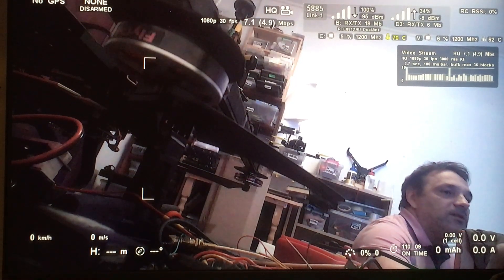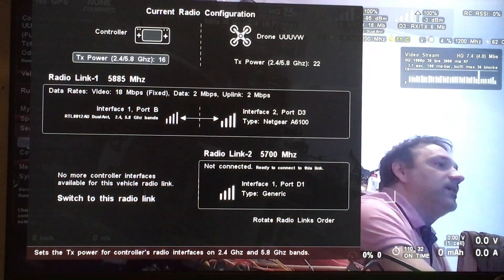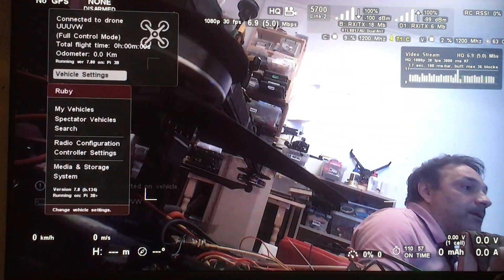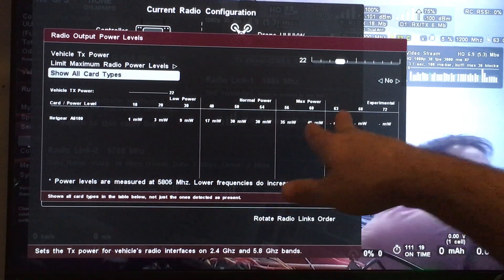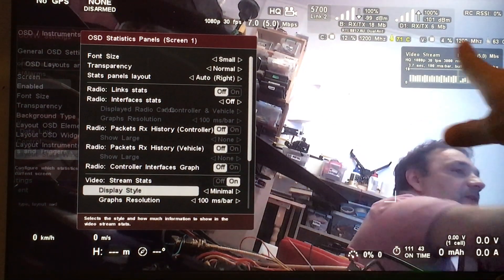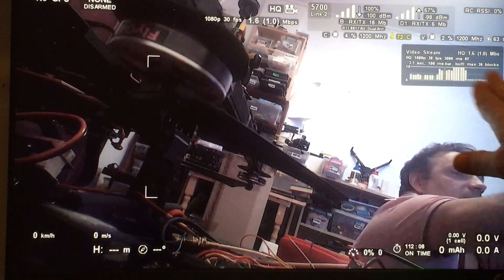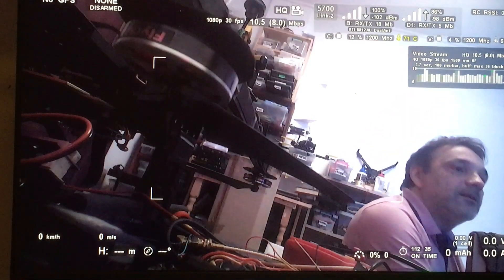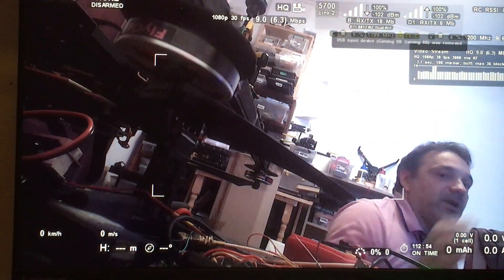What's new in Ruby FPV version 7.8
Here is a short intro on what's new in Ruby FPV, version 7.8.

Full changes/addition on version 7.8:
* Added option to set maximum auto keyframe interval;
* Added device id into camera name for Veye cameras;
* Added option to ignore Tx spikes (in video menu);
* Added support and power levelrs for AWUS036ACS 5.8 Ghz radio card;
* Auto decrease video bitrate if CPU load is too high;
* Added option to switch radio links if a vehicle has multiple radio links;
* Added support for plug and play keyboards, a keyboard can be used for menu and interface navigation;
* Updated radio configuration menu;
* Updated statistics OSD panels;
* Changed 5.8 Ghz band default frequency to 5825Mhz
* Added option to enable video HDMI output on vehicle Pi;
* Tweaked adaptive video parameters;
* Tweaked H264 autoquantization parameters;
* Fix bugs in 433/915Mhz radio links;
* Fix bugs on connections with multiple radio links;
* Fix OTA update bug;